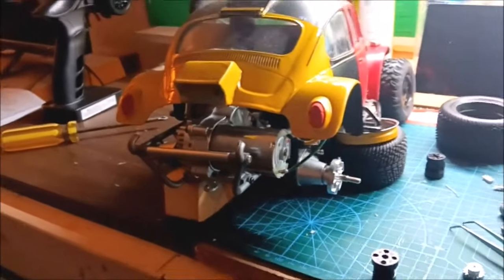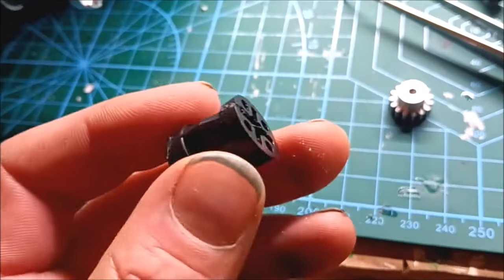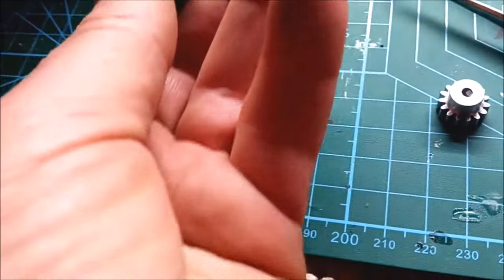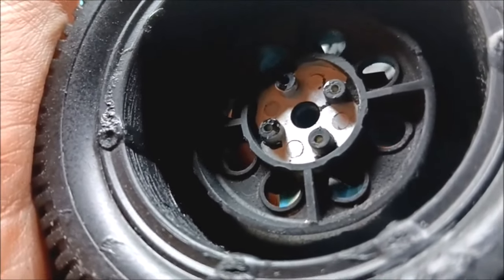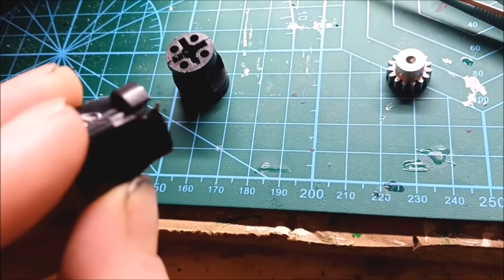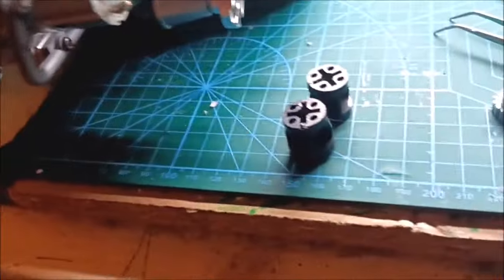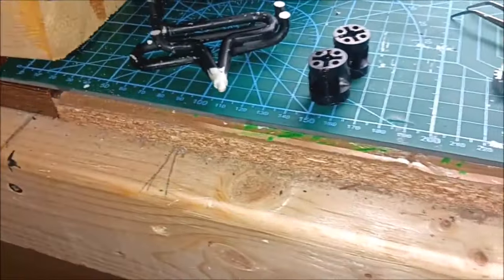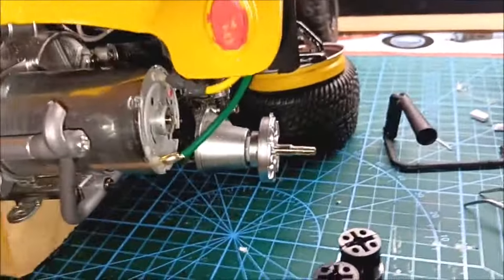1964 VW Baja bug WILD RIDE broke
Well I took wildride buggy for a spin and broke the axle hub . So have to make one from aluminum now .